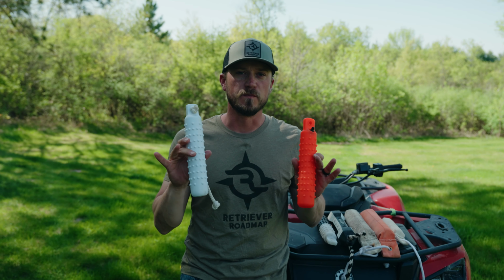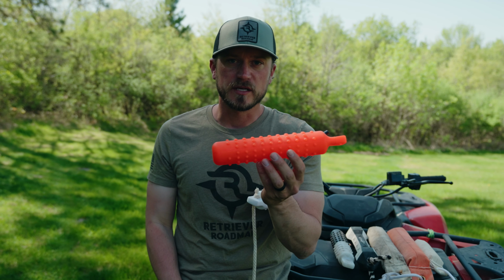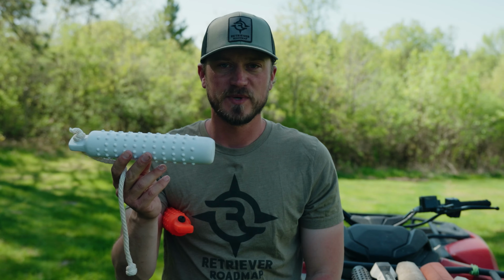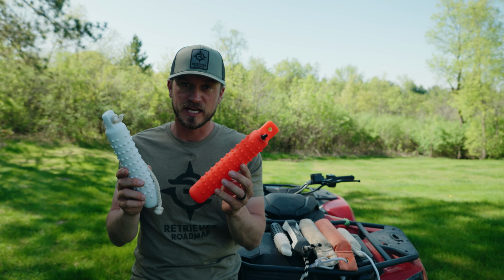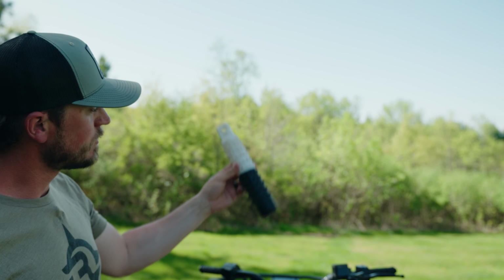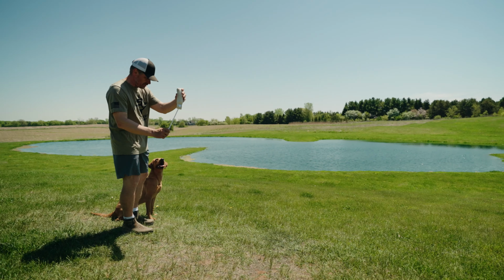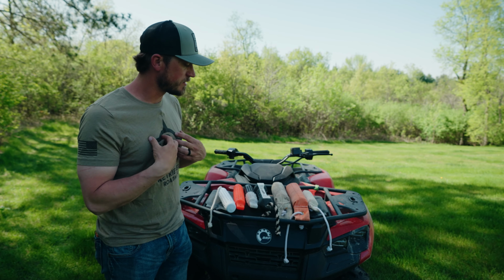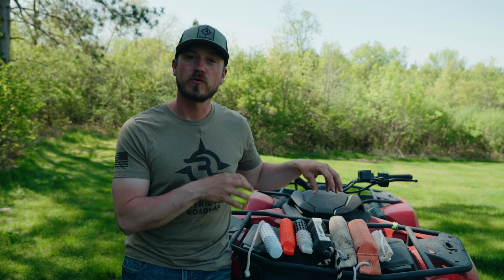The Best Dog Training Bumper?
The best bumper for your training depends on the stage you and your dog are currently in. Colors, sizes, and materials all play different roles in what you're trying to accomplish. Dogs see orange and white differently, so we recommend starting with white bumpers for young dogs and progressing to orange for more advanced training. Black and white bumpers are also helpful if you live in an area that gets snow. For puppies or smaller dogs, a small bumper is ideal to ensure easy retrieval. Lastly, canvas bumpers can hold scent, making them a great option if scent work is part of your training regimen.

provides easy to follow along training videos on how to utilize each of these bumpers.